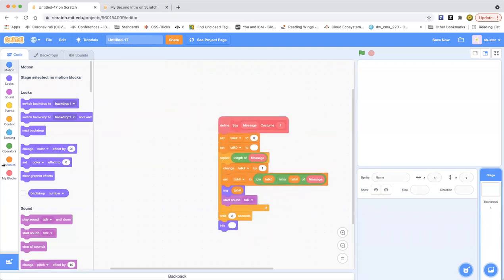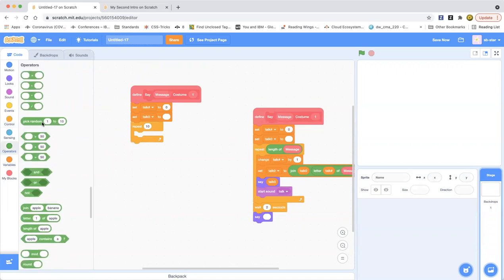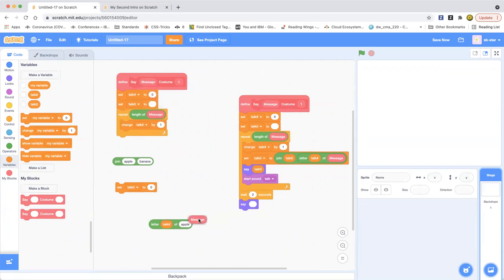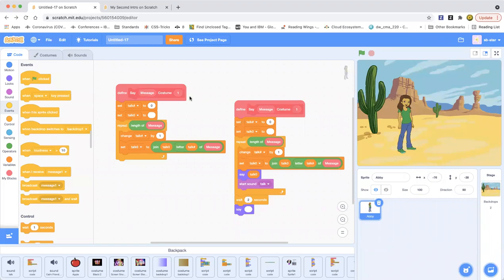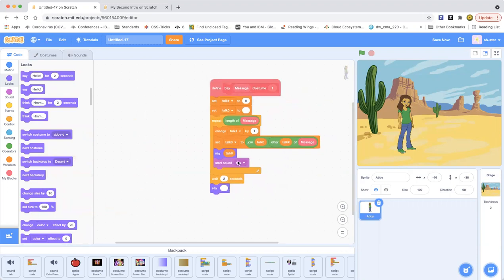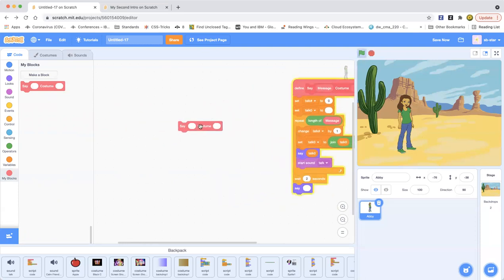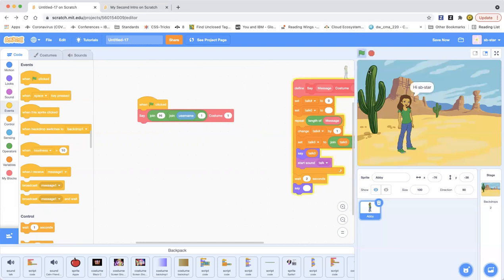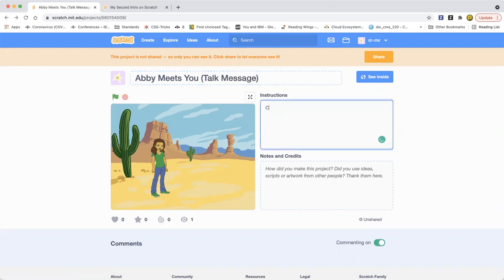How To Make A Sprite Talk In An Animated Way: | Simple Scratch Tutorial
Hello Everybody! Welcome back to my learn-scratch channel, and today I am going to show you how to make some cool sprites from scratch and talk in an animated way using my blocks! We are going to be using Abby as a sprite in the animation that I made, what will you create with your talking animation!??!! What will I make Abby say in this project/animation that I have created with some code and sprites?